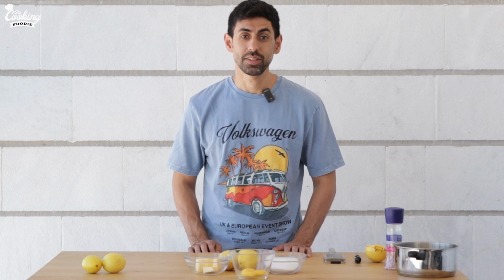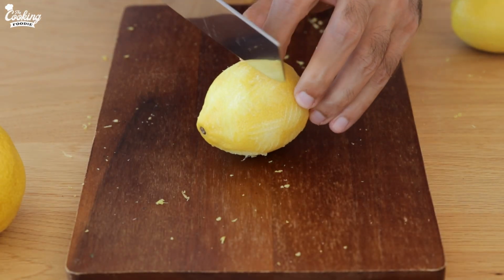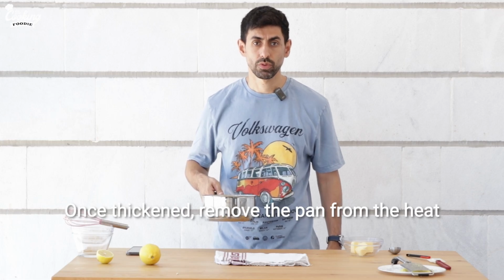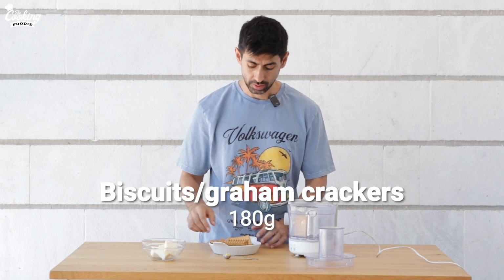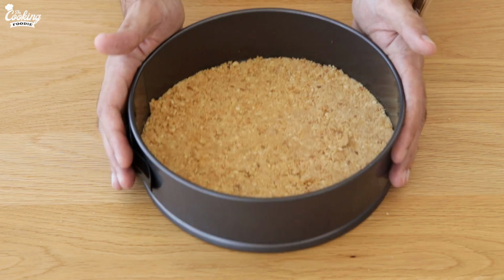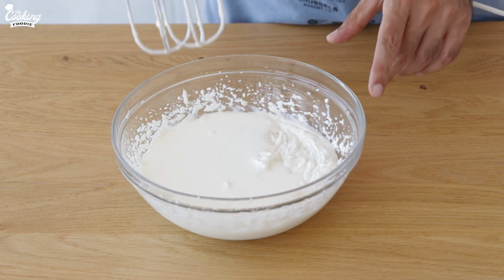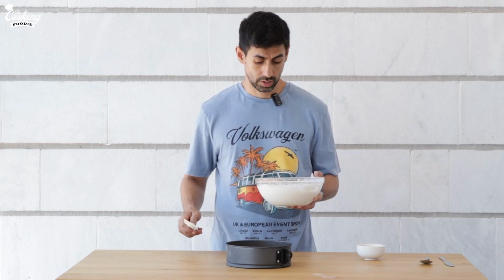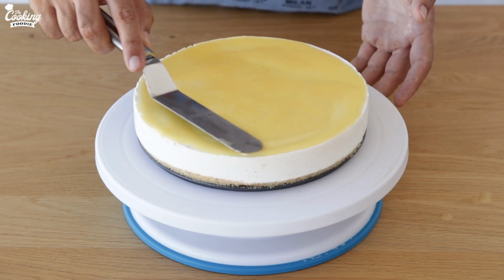No-Bake Lemon Cheesecake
Creamy, zesty and super delicious no-bake lemon cheesecake recipe.

► Equipment I used in this video

Ingredients:
For the lemon curd:
1/2 cup (120ml) Lemon juice
1/2 cup + 2 tablespoons (125g) Sugar
3 Large Egg yolks
4 tablespoons (60g) Butter
 1 tablespoon Lemon zest
Pinch Salt
For the crust:
180g Biscuits/graham crackers
90g (6 tablespoons) Butter
1 teaspoon Lemon zest
1 tablespoon Milk (optional)
For the cheesecake:
3 teaspoons (9g) Gelatin powder
50 ml Water
2¼ cups (500g) Cream cheese
1 cup (125g) Powdered sugar
1 teaspoon Vanilla bean paste
2/3 cup (180ml) Heavy cream, cold
1 tablespoon Lemon zest
4-5 tablespoons Lemon curd (optional)

Directions:
1. Prepare lemon curd: In a small saucepan, combine the egg yolks, sugar, lemon juice, lemon zest, and a pinch of salt. Stir everything together until well mixed.
2. Now, turn the heat to low and cook the mixture for about 10 minutes. Make sure to stir frequently to prevent it from sticking or curdling. You'll know it's ready when it thickens nicely. Note: For a precise consistency check, you can use a thermometer. Cook the mixture until it reaches 170°F or 77°C for a perfect thickness.
3. Once thickened, remove the pan from the heat. Add cold butter to the pan and whisk until the butter has fully melted. Keep stirring until the curd becomes smooth and uniform.
4. Place a mesh strainer over a bowl and pour the custard through the strainer. This will remove any lumps and ensure a silky texture.
5. Cover with a plastic warp, and let the lemon curd cool completely, then refrigerate it until you're ready to use it.
6. Make cheesecake crust: In a food processor or a Ziploc bag place biscuits and crush into fine crumbs. Add melted butter and pulse until combined. Add lemon zest and give it a stir. Press into bottom of 8-inch (20cm) springform pan. Refrigerate while making the filling. Note: if your mixture is too dry, add 1 tablespoon of milk.
7. Make cheesecake filling: In a small bowl stir gelatin powder and water. Let bloom for 10 minutes.
8. In a large bowl beat cream cheese, powdered sugar, lemon zest and vanilla bean paste until smooth. Add heavy cream and beat until light and fluffy.
9. Melt the gelatin in the microwave for 15 seconds. Temper the gelatin: Gradually add few tablespoons of the cheesecake mixture into the dissolved gelatin and stir until combined. Pour back to the cheesecake mixture and mix until combined.
10. Add few tablespoons of lemon curd and give it quick stir.
11. Pour into the springform pan and refrigerate for at least 5-6 hours or overnight.
12. Take the cheesecake out of the fridge and spread the lemon curd on top of the cheesecake.
13. Refrigerate the cheesecake until ready to serve.
14. Serve and enjoy.